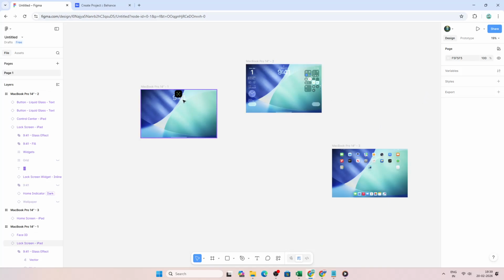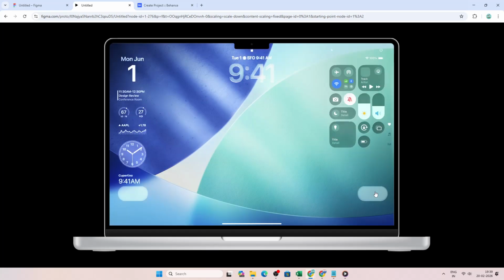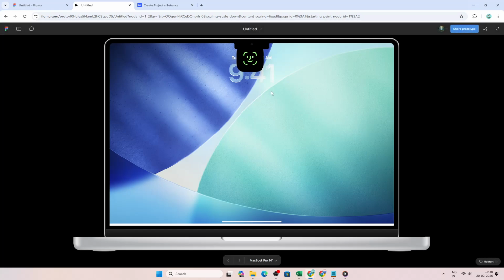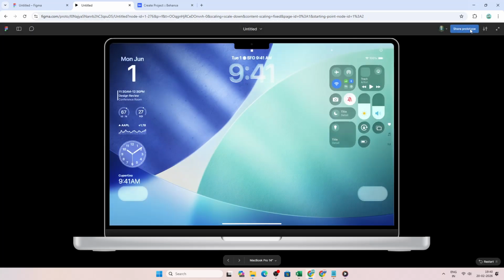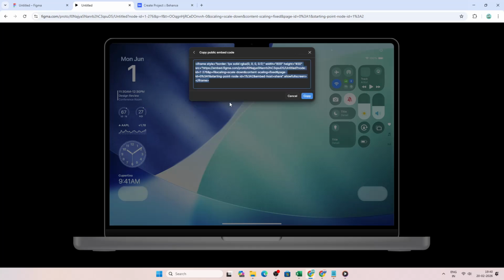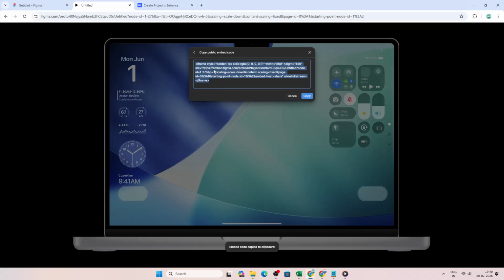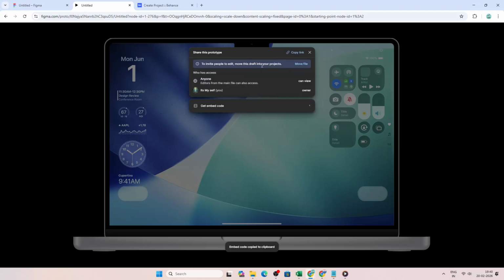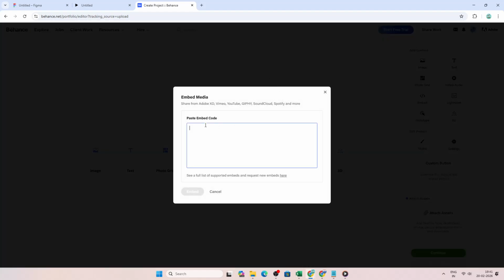How To Add Figma Prototype Video On Behance Case Study (Step By Step)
Learn how to add Figma prototype video to your Behance case study with this quick and easy tutorial. Enhance your UX portfolio by showcasing interactive Figma prototypes and motion design directly on Behance.